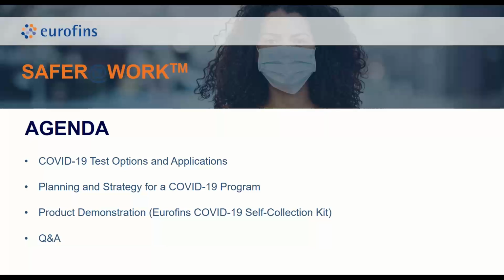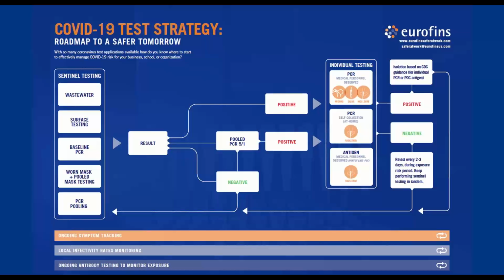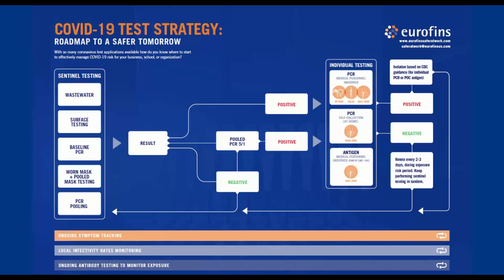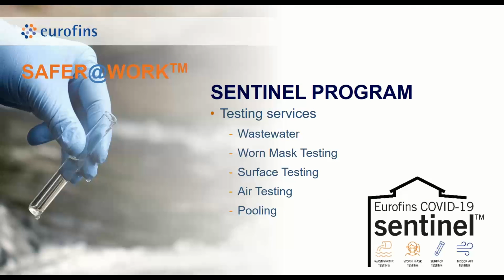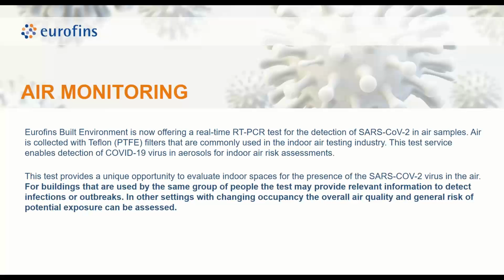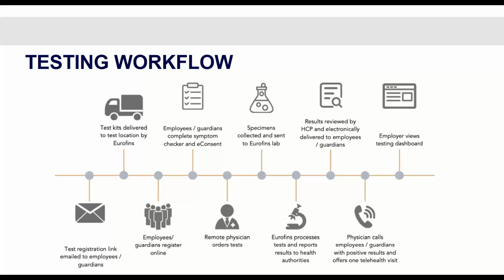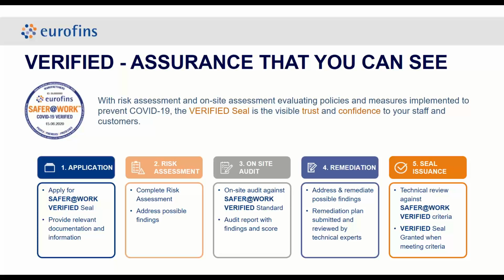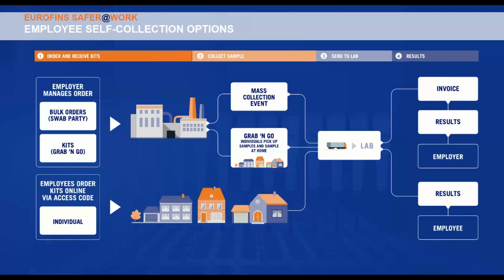How to Effectively Manage COVID-19 Risk in the Workplace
The food and beverage industries have been heavily impacted by the spread of the novel coronavirus leading to the COVID-19 pandemic. Join our speakers as they walk you through solutions for managing COVID-19 risk at your facility. UNPA members will also share their first-hand experience utilizing self-collection test kits.

This webinar includes:
- What to consider when coming up with a strategy and plan
- Types of COVID-19 tests
- Vetting and choosing a testing partner
- Product demonstration for Eurofins COVID-19 Self-Collection Kit
- Q&A with webinar speakers

The webinar also includes an introduction to the Eurofins SAFER@WORK program, a complete range of solutions to ensure you have the appropriate risk management protocols in place to help your facility reopen and stay open.

Webinar Speakers
Jill Tonachio
Vice President of Commercial Development, Eurofins SAFER@WORK

Ann Schimschal
Business Development Director, Eurofins SAFER@WORK

This webinar was originally recorded on November 19, 2020.